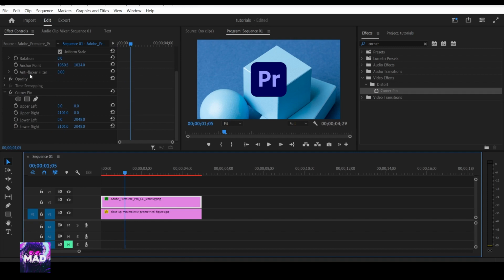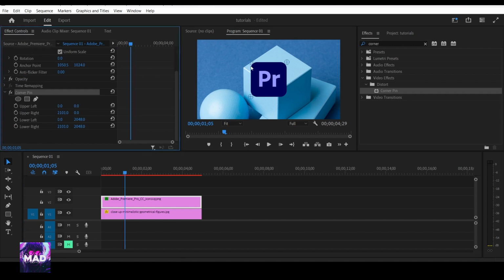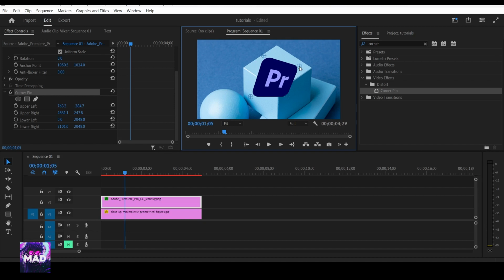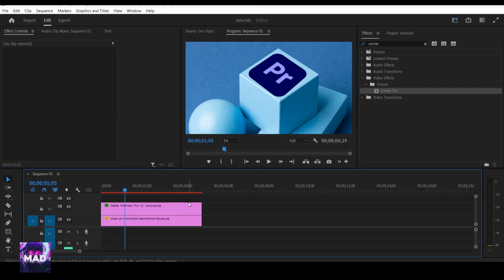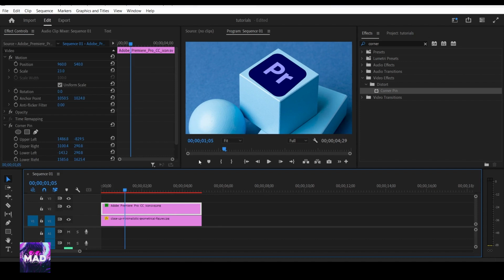How To Attach OBJECTS To Any SURFACE In Premiere Pro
Learn how to attach objects to any surface in Premiere Pro with our comprehensive tutorial from Adobe Made Simple! Whether you want to add a logo to a wall, a product to a table, or any other object to a surface, this guide covers everything you need to know. Discover step-by-step instructions on how to attach objects seamlessly in your videos. From basic setups to advanced techniques, we'll walk you through each step to ensure your objects look natural and realistic. Elevate your editing skills and bring your creative vision to life with our Premiere Pro tutorial!